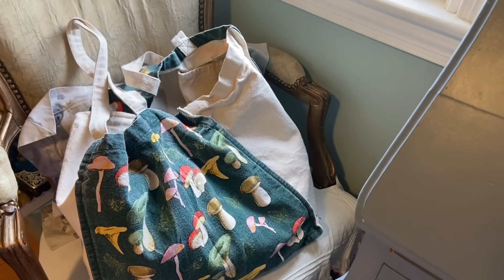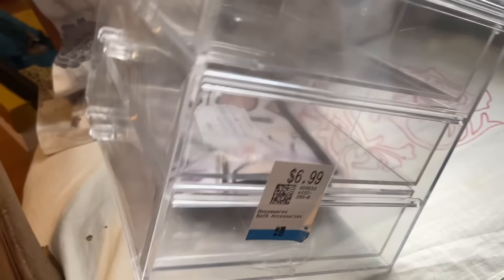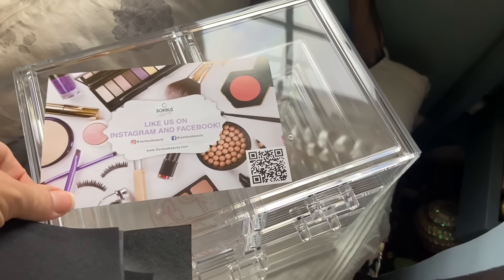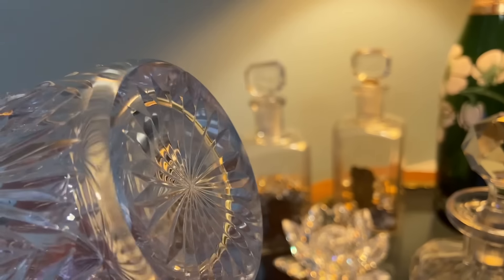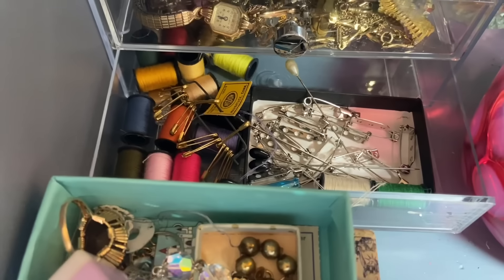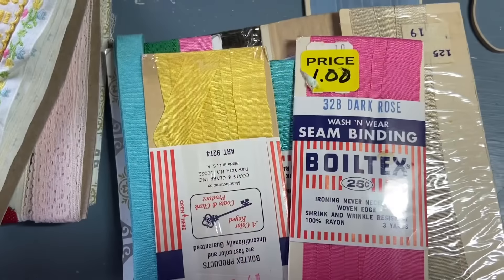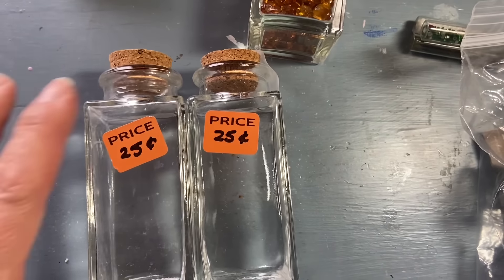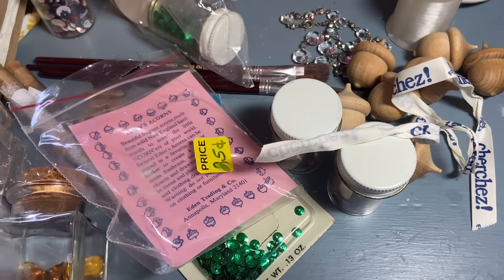Useful Treasures found at A Church Rummage Sale for $20